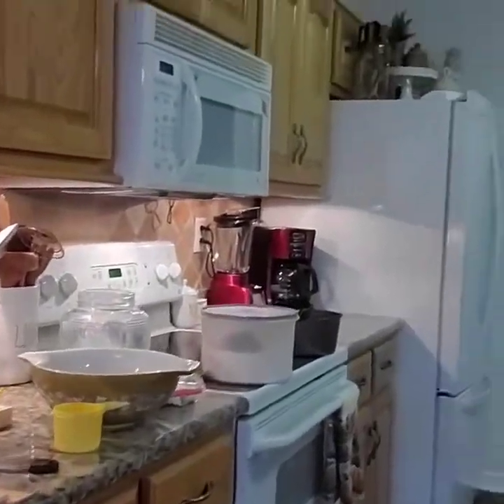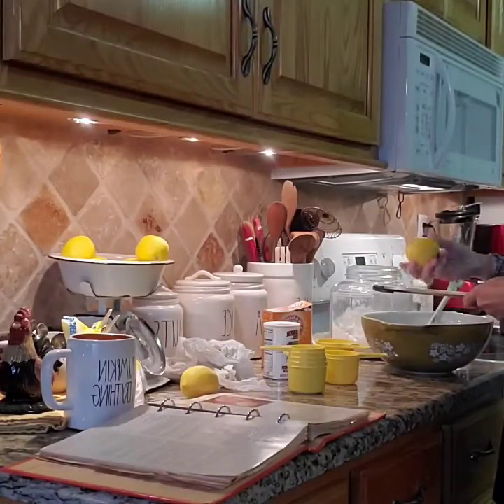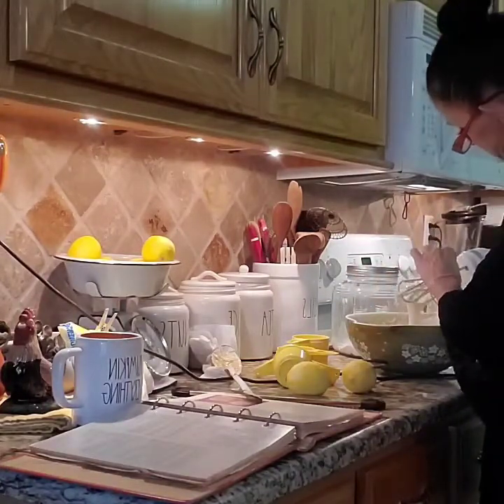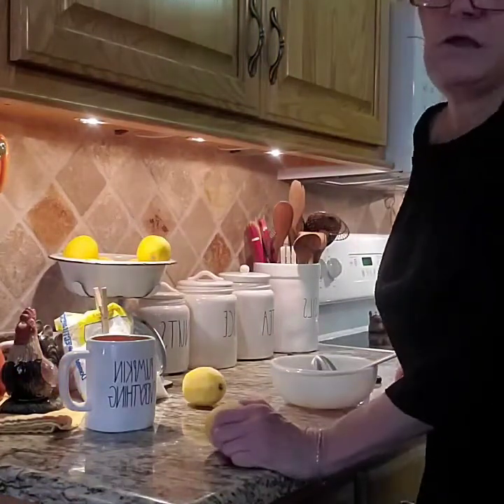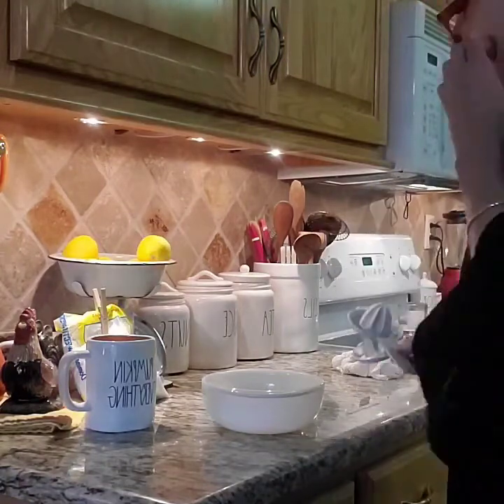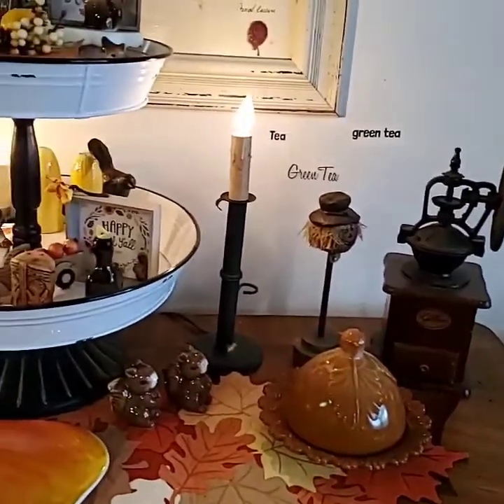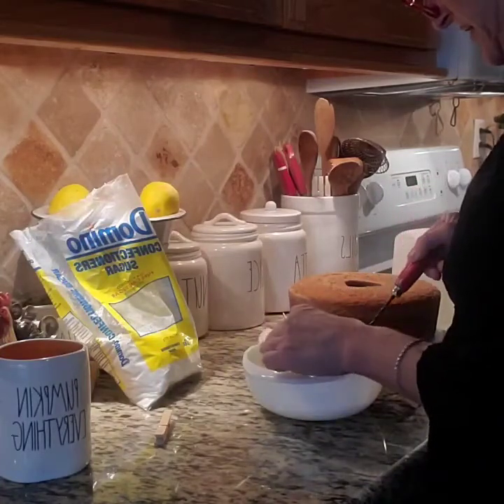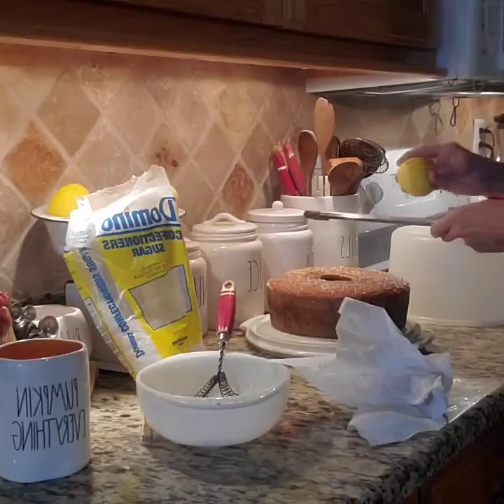Home made pound cake